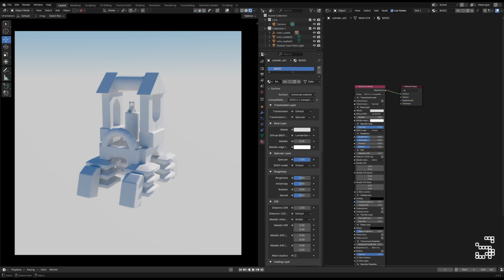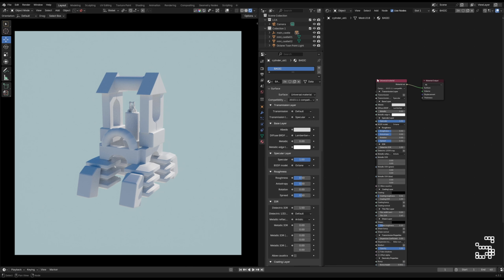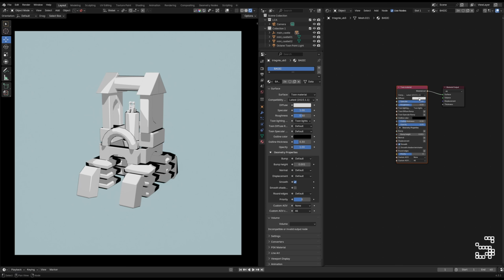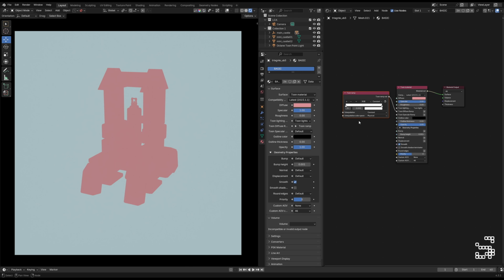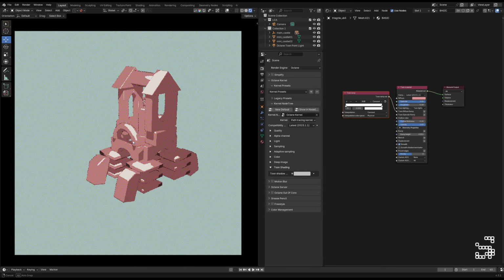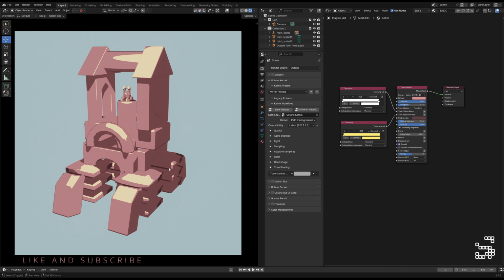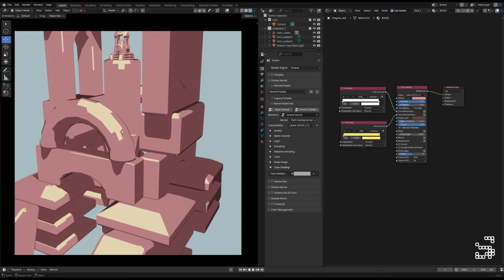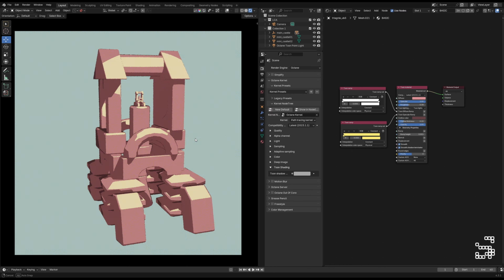Octane Toon Shading Basics Master the Node System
TOON SHADING SECRETS FOR OCTANE IN BLENDER - PART 1